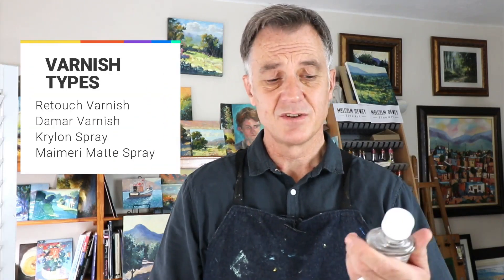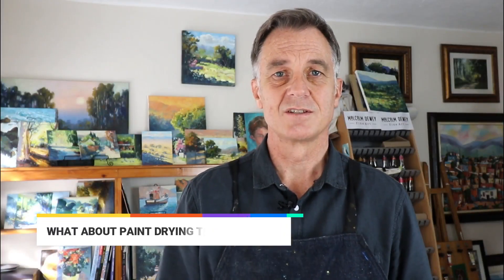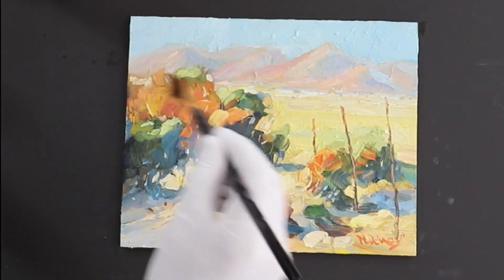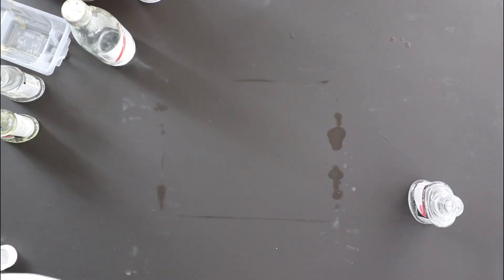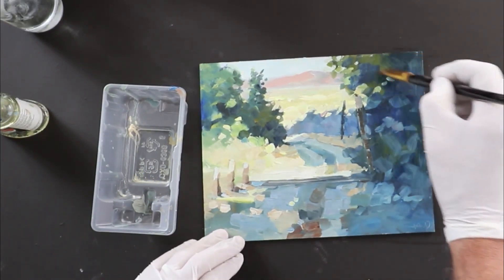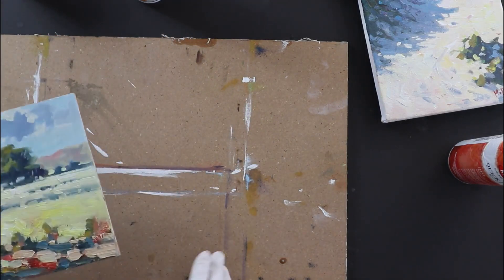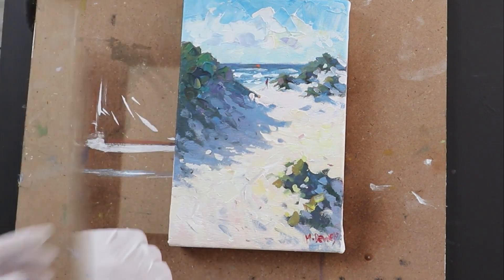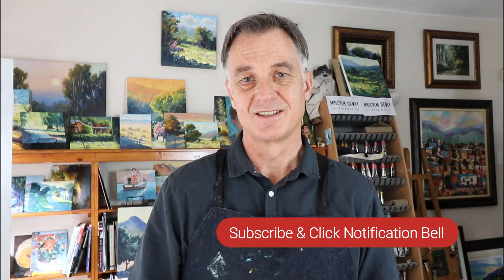Easy Ways to Varnish Paintings (Oils and Acrylics) 🎨🖼🖌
Varnishing paintings is good practice. Varnishing does not have to be stressful, expensive or difficult. This is my practical approach to varnishing. What works with plenty of common sense thrown in. In this video I look at for options that I have used many times:
✅ Retouch varnish
✅Damar varnish
✅Quick Dry Spray by Krylon
✅Matte varnish spray

I have a clear favorite option, but choose what works for you. The main thing is to varnish your paintings to show them at their best and to protect them.

Materials:
✔Retouch varnish
✔Damar varnish
✔Krylon Retouch spray
✔Krylon Matte Varnish